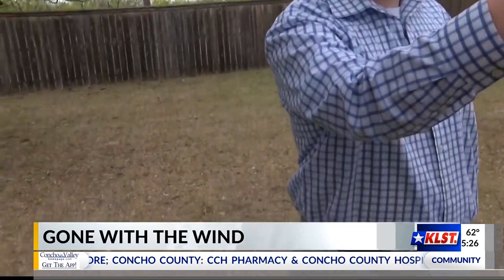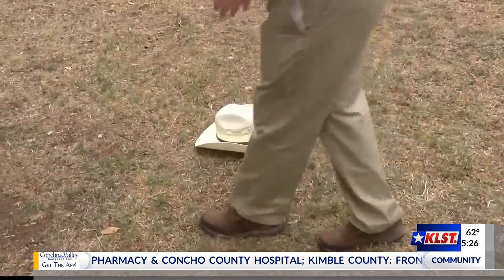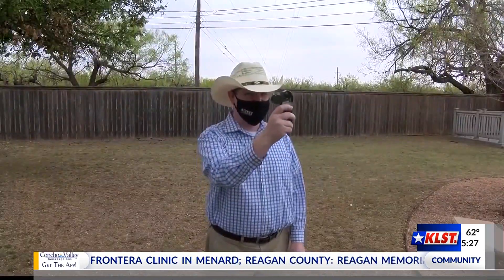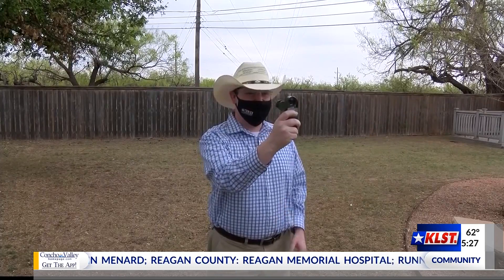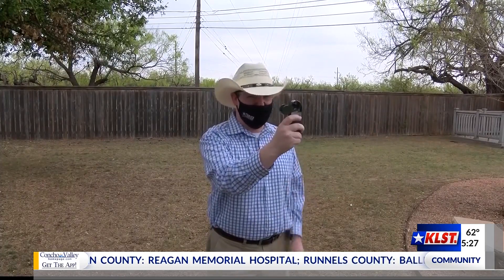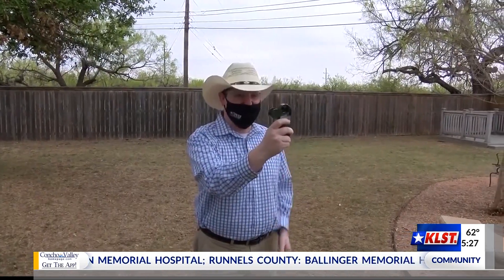Gone with the winds cowboy hat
Testing out how strong of winds it takes to blow off a cowboy hat.